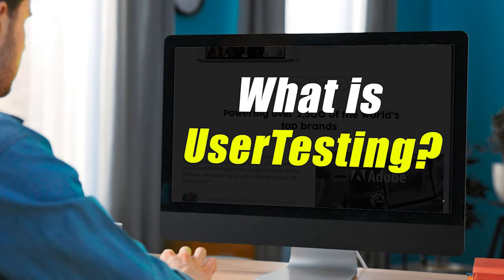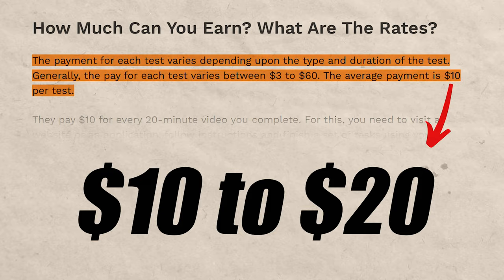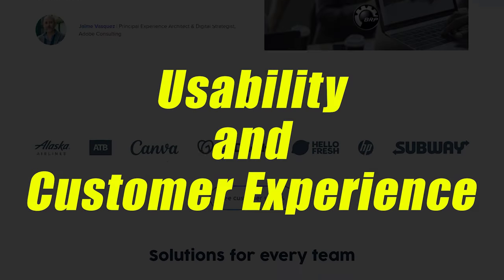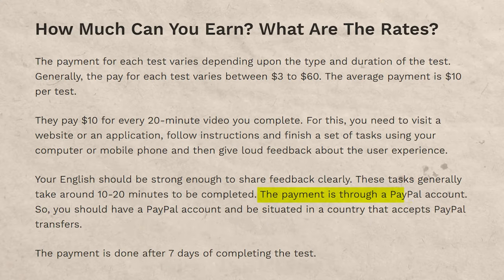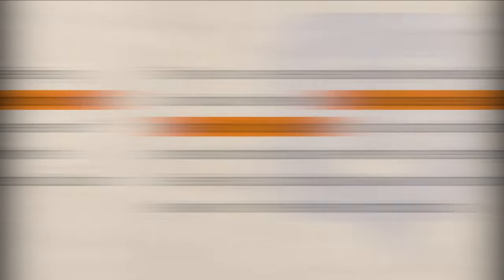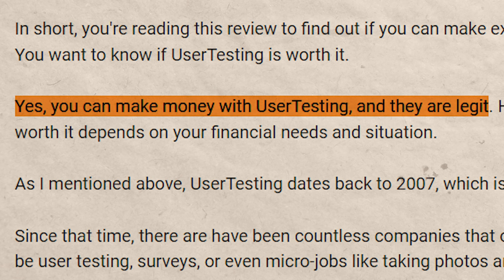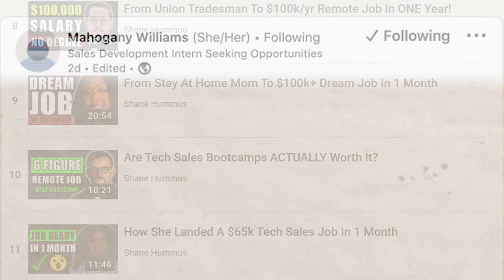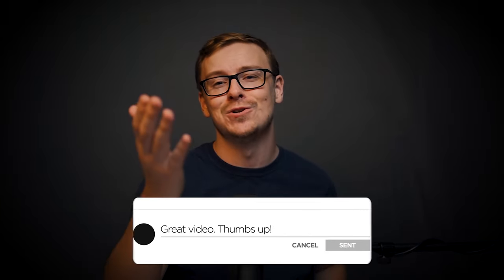How To Make Money With UserTesting For Beginners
In this video, I’m going to talk about how to make money with UserTesting for beginners. UserTesting allows you to earn money by finishing certain tasks. You can actually get paid to perform a number of tasks on different websites.

If you’re just new or starting on this platform, there are several ways how you can earn. Make sure to list down all the important things I’m going to share with you so you can start earning money online in UserTesting.